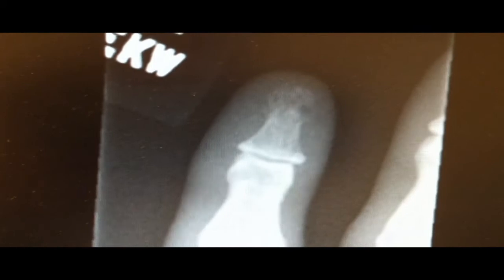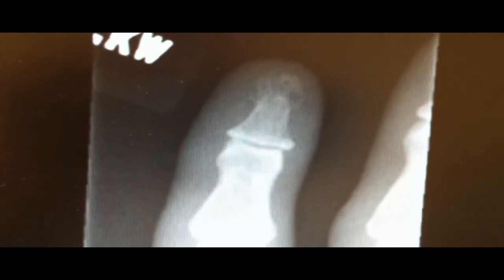Osteomyelitis: Causes, Symptoms and X-ray Findings